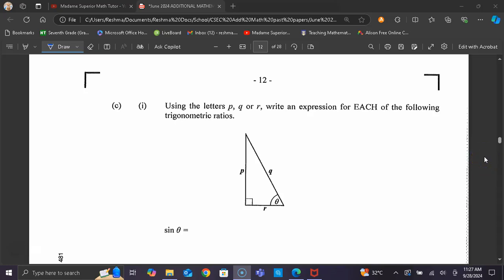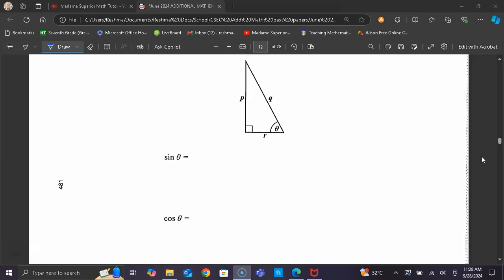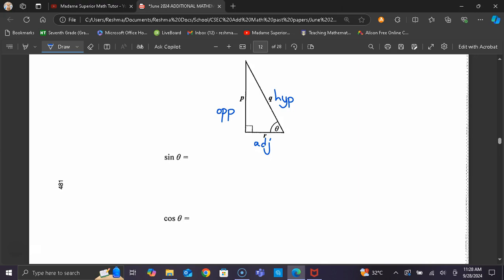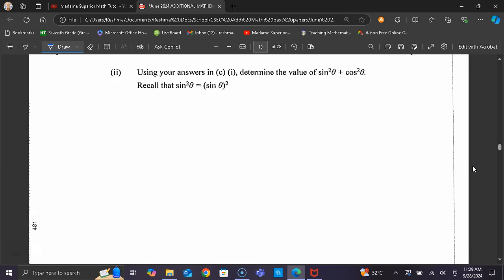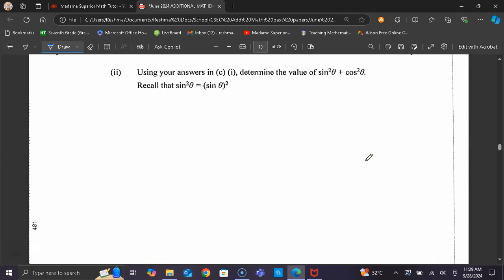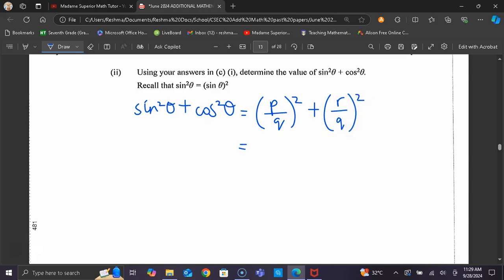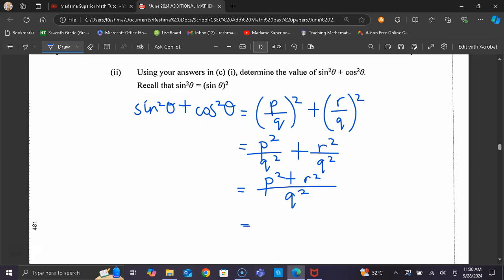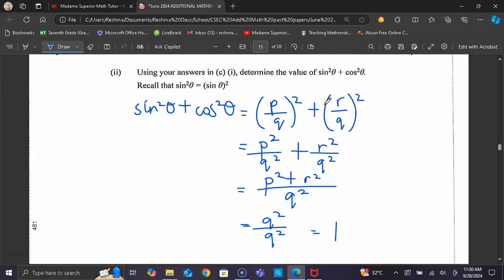CSEC Add Math Paper 2 worked solutions series - June 2024 - Question 3(c)